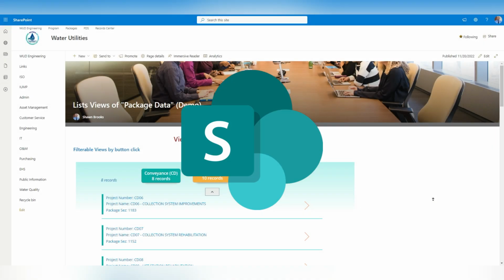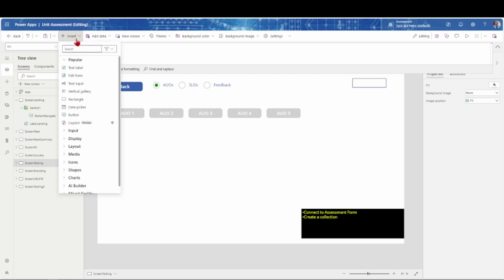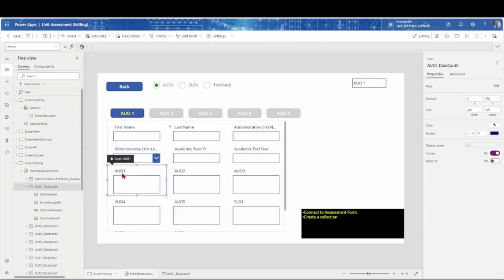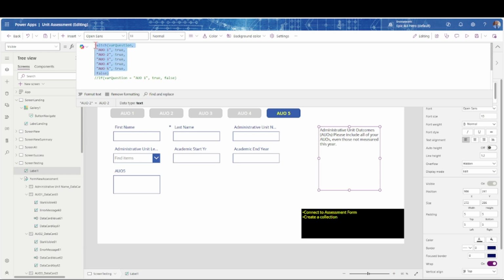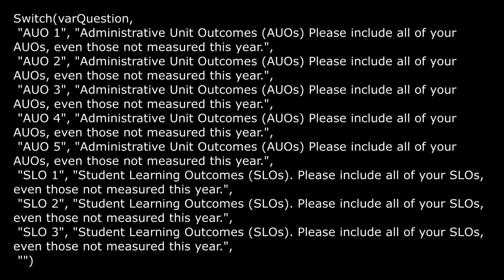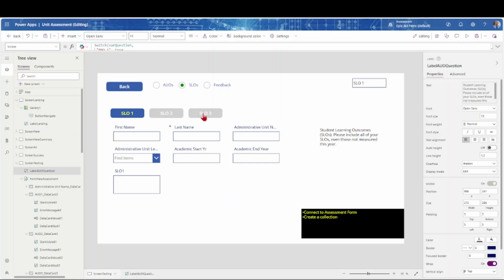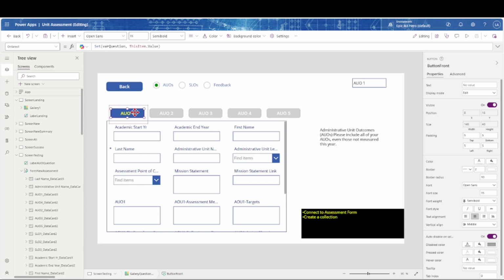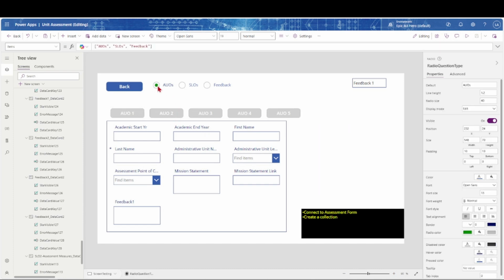Making Administrative Inspections Faster With an App | Part 3 🔹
🔹 Part 3:
Connect to data sources, create dynamic interactions, and add logic to make your app fully functional—skills that transfer to any app! Follow along step-by-step and build this app in Microsoft Power Apps. After this 4 part series, use what you've learned to build ANY OTHER APP!